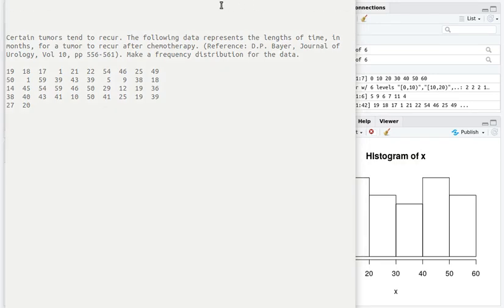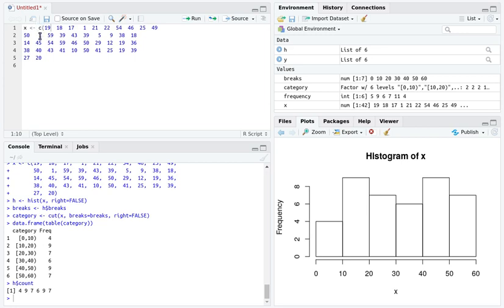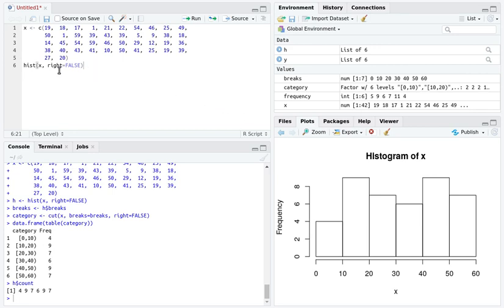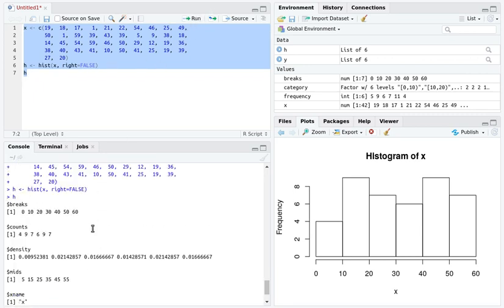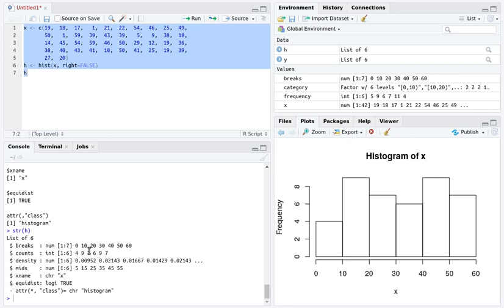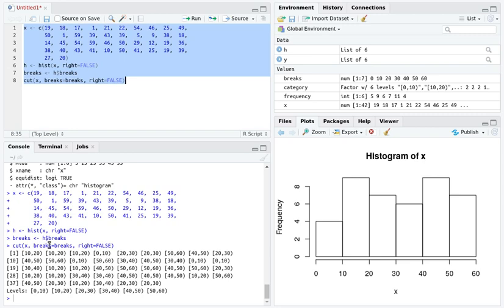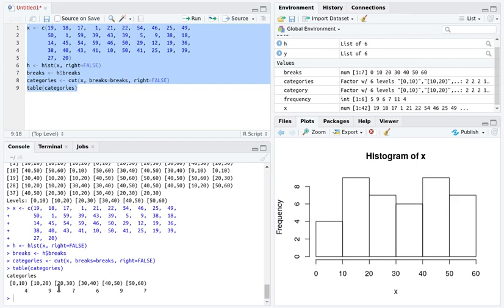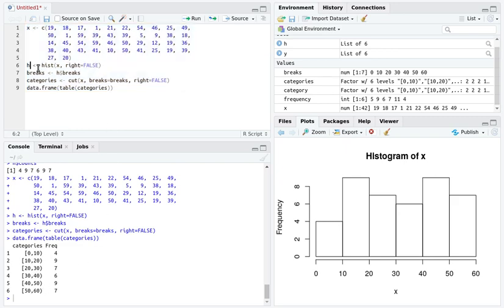FrequencyDistributionAgain 2019 05 23 16 43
A frequency distribution is created from a data set. In this case, the output from the hist() function in R is used to automatically choose the breaks for the categories.